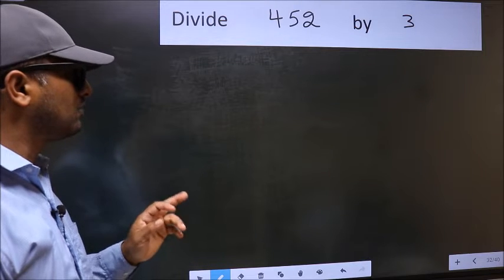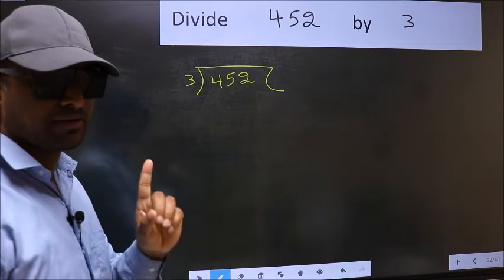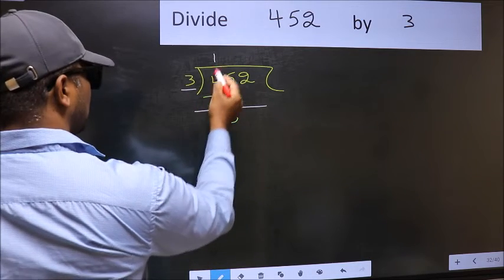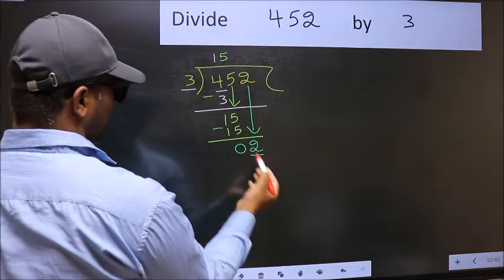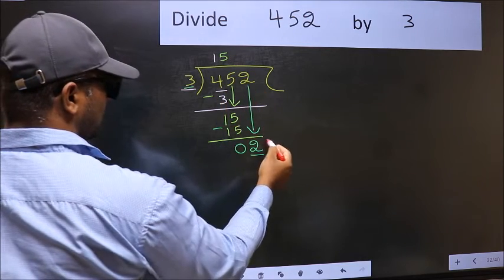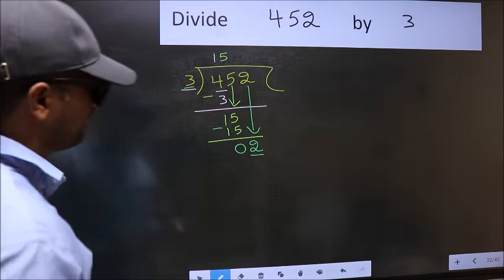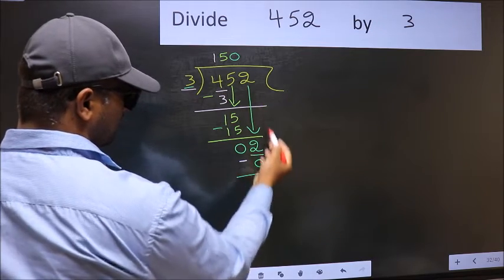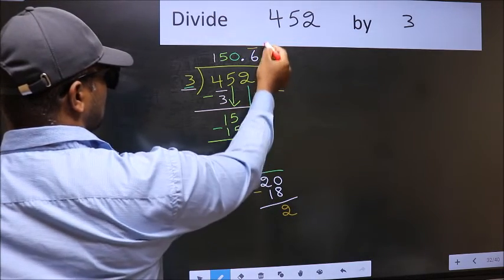Divide 452 by 3 Most common mistake while dividing